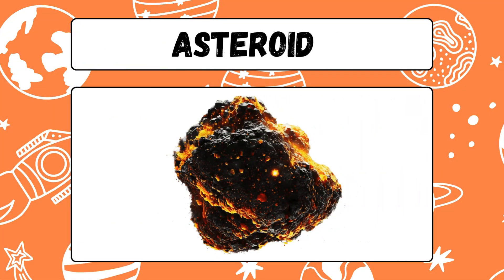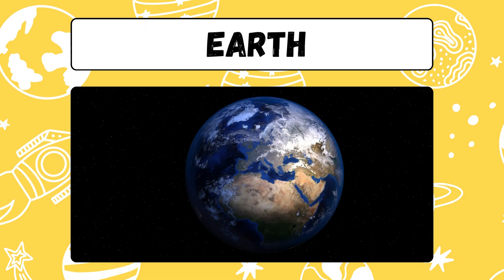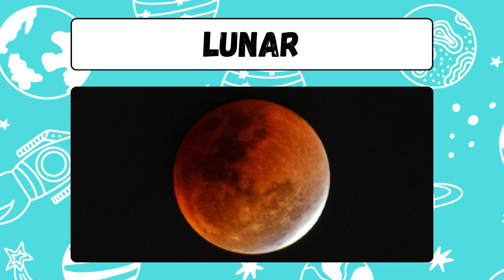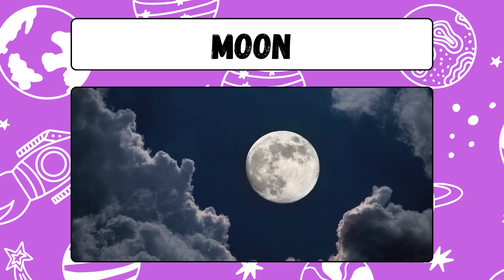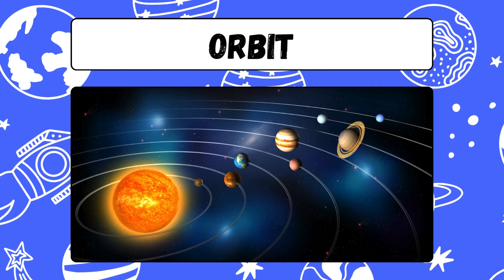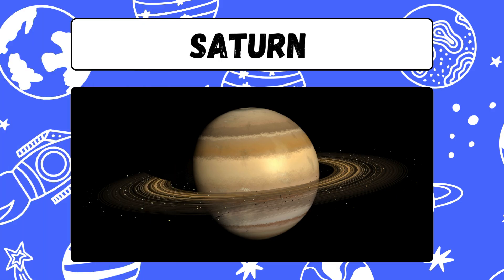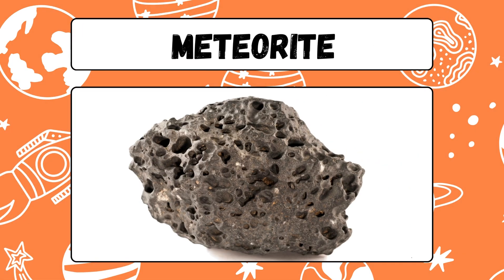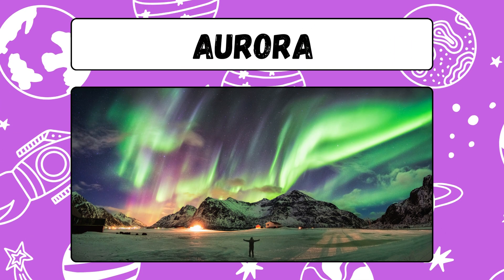Unlocking Space Vocabulary: Journey Through the Universe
Here's my channel with all my content Welcome to our journey through space vocabulary! In this video, we delve into the fascinating world of space and astronomy, exploring the essential terms and concepts that help us understand the universe. Whether you're a student preparing for a project, a space enthusiast, or just curious about the cosmos, this video is perfect for expanding your knowledge and satisfying your curiosity.

Discover the basics of astronomical phenomena, learn how celestial objects interact, and gain insight into the tools and technologies used to explore space. From the wonders of the solar system to the mysteries of distant galaxies, this video offers a fun and educational experience for viewers of all ages.

Build a strong foundation in space-related vocabulary.
Enhance your understanding of the cosmos and its marvels.
Impress your friends and family with exciting space facts.
Don’t forget to:
📝 Comment with your favorite space-related fact or question!